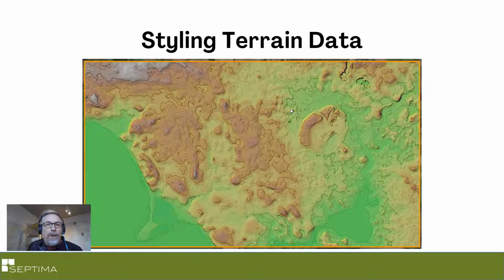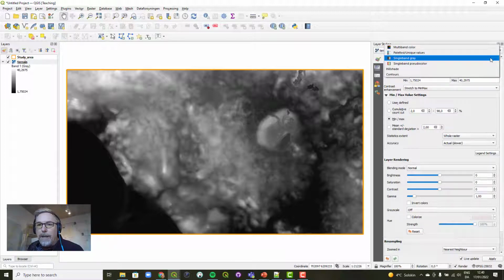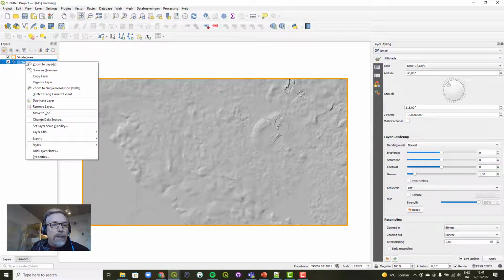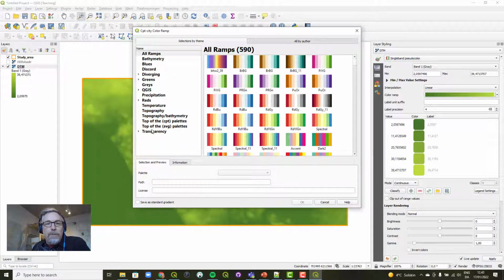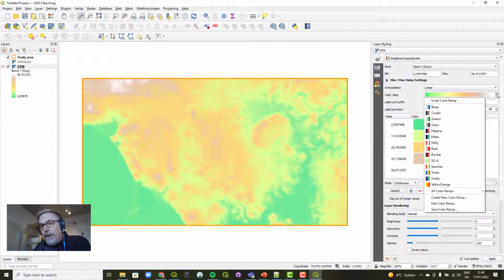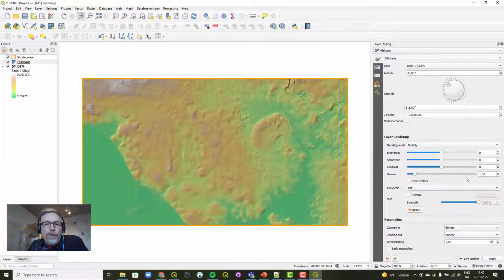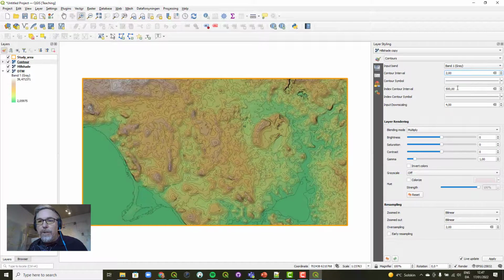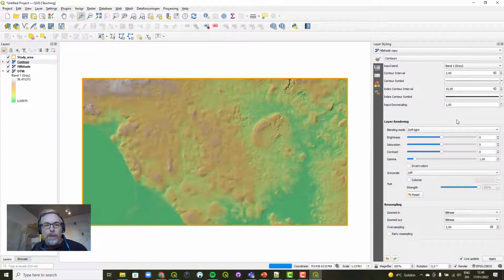Raster Data in QGIS - Terrain Styling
Learn how to use special renderers and blending modes to easily create beautiful landscape maps.